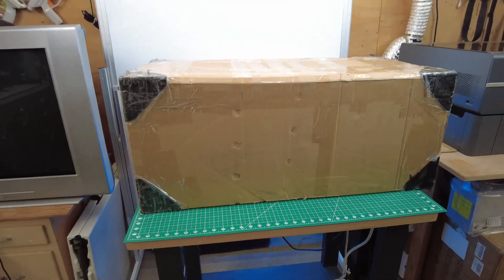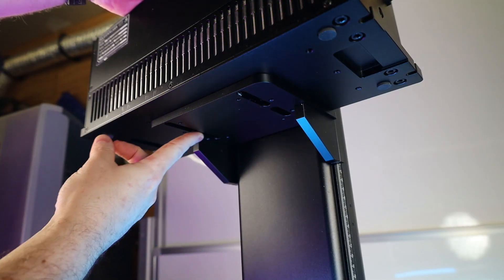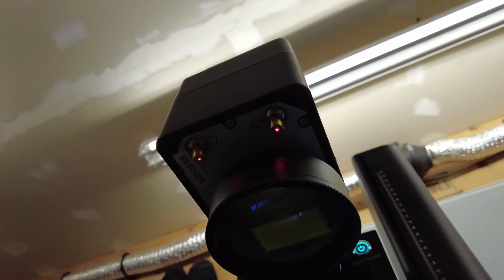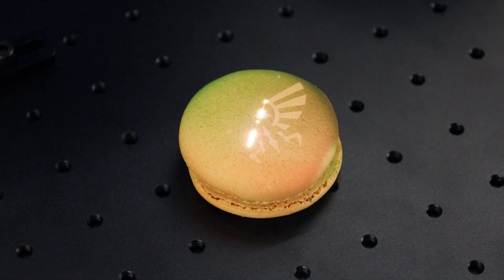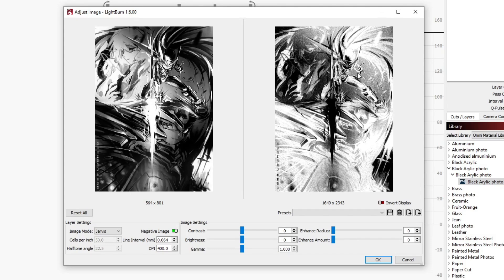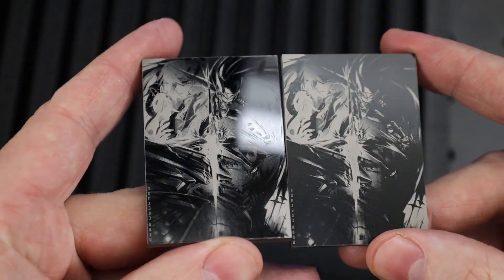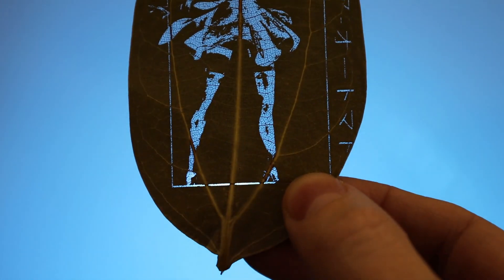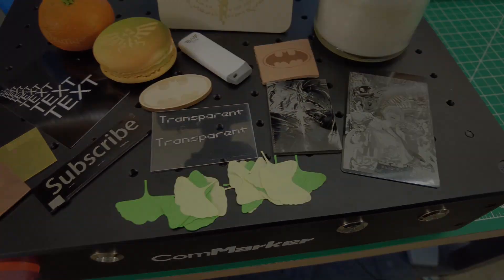A laser that ENGRAVES on almost ANYTHING! - Commarker Omni 1 UV Laser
(Amazon) Commarker Omni1 Laser Engraver

(Amazon) ComMarker B4 20W Fiber Laser

Vented Cutting Surface:
Aluminum Heatsink 200 x 220

Materials (Amazon):
Black Acrylic Sheet 3mm / 1/8"
Aluminum Metal Engraving Blanks Colorful
Blank Leatherette Hat Patch

(Amazon) Fume Extractor Options
Editing & Camera Gear:
Canon EOS R
77in Tripod
Studio Lights & Stands
Thermal Camera TOPDON TC001
DJI Pocket 2 4K Handheld 3-Axis Gimbal
Accessories Kit for DJI Pocket 2